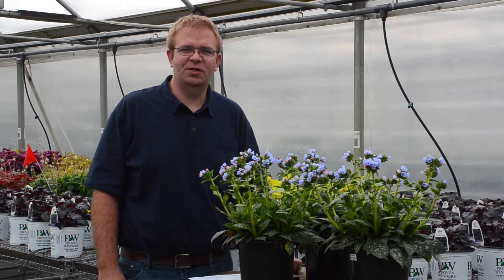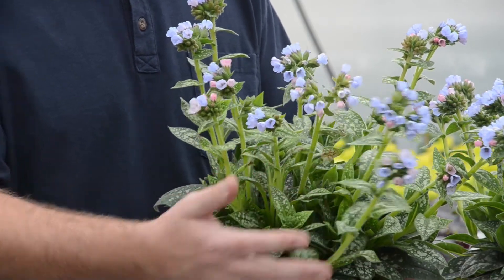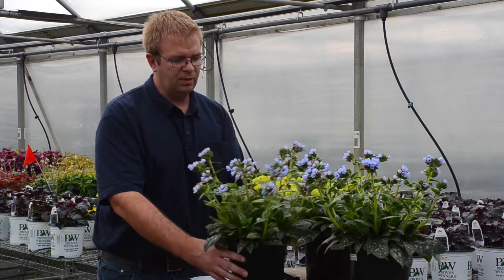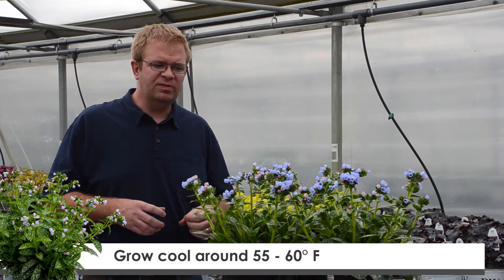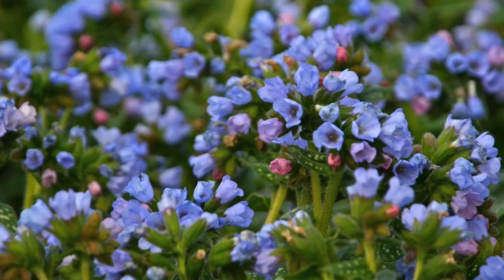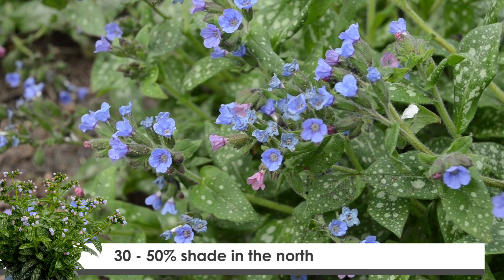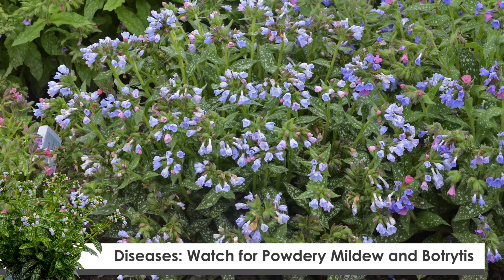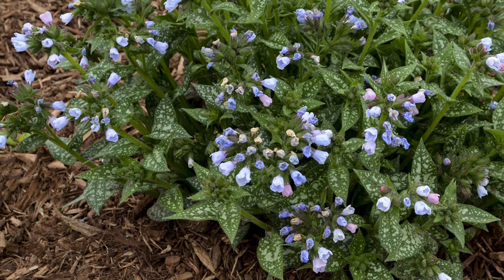Pulmonaria Production Tips | Walters Gardens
Jeremy talks about one of his favorite new perennials, Pulmonaria 'Twinkle Toes', in this video and some tips to grow it.